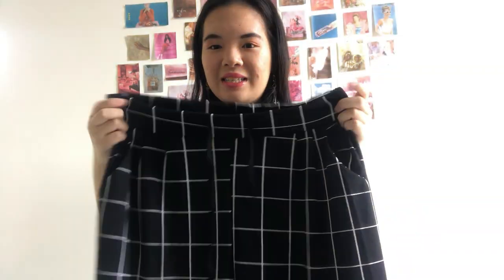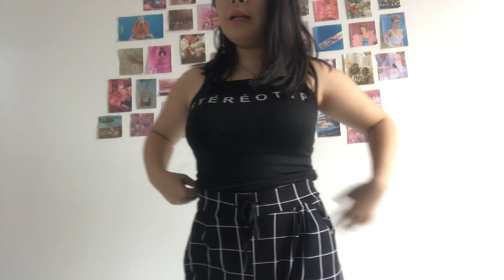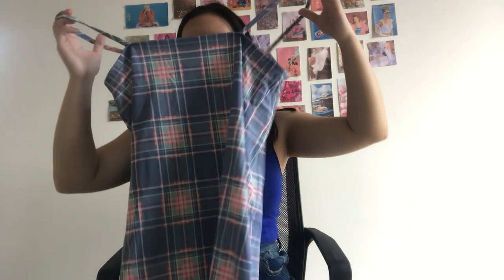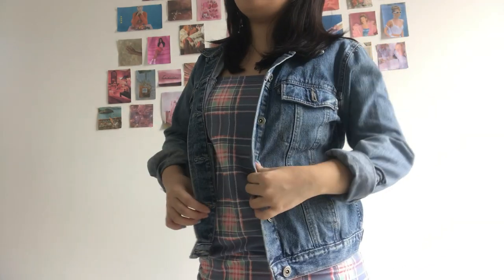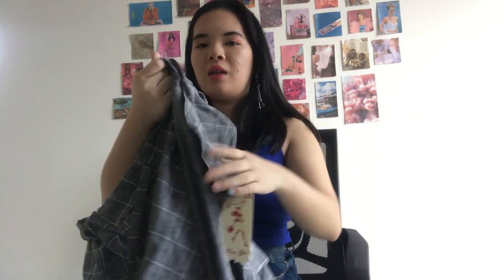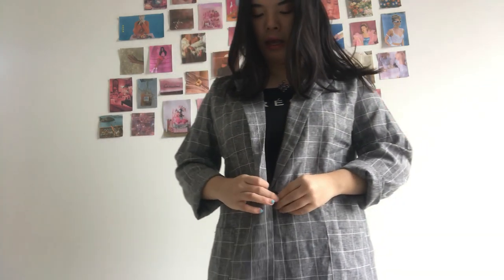AESTHETIC + TRENDY SHOPEE CLOTHING HAUL 2020 🌸 ✨ | quarantine TRY-ON haul | ZOEYWONGHAPPY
snapchat ♥︎ @zoeywonghappy
pinterest ♥︎ follow me for more AESTHETIC GOODIESS

HEY SQUAD! since everyone's been hopping on the quarantine online shopping bandwagon, i've decided it was TIME for me to order some things myself! it was a really fun process for me as I've never really done online shopping on such a large scale before ♥︎ LEMME KNOW IN THE COMMENTS SECTION WHICH ARE YOUR FAVORITE ONLINE CLOTHING STORES TO SHOP AT 🌟

THANK YOU SO MUCH FOR TAKING TIME TO WATCH MY VIDEO :")) I REALLY APPRECIATE IT

xoxo,
zo 💕

🌻 ITEM UNO🌻
BLUE DENIM SHORTS WITH LACE DETAILS

🌻ITEM DOS🌻
WHITE DENIM SHORTS WITH LACE DETAILS

🌻ITEM TRES🌻
PURPLE CROPPED CARDIGAN W/ buttons

🌻ITEM CUATRO🌻
BLACK AND WHITE GRID PANTS

🌻 ITEM CINCO🌻
BLUE AND GREEN PLAID MINI DRESS

🌻ITEM SEIS🌻
COLOURFUL CANDY CROP TOP

🌻ITEM SIETE🌻
GREY BLAZER AND SHORTS SET PIECE

 🌸 GOAL: 200 🌸

I’m 18 as of 2020 ❤️

♡ what do you plan to pursue in the future? ♡
performing arts - musical theatre in New York!